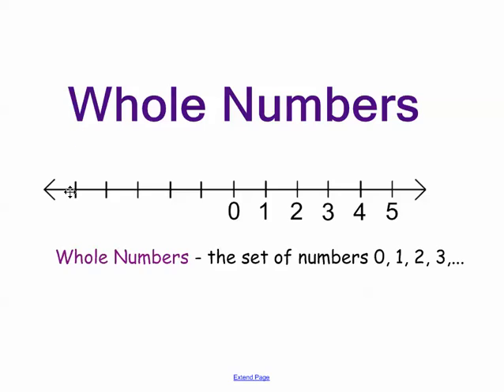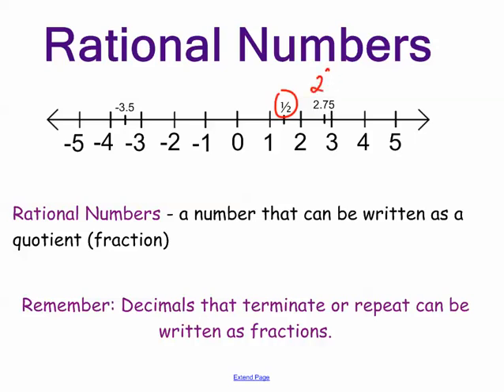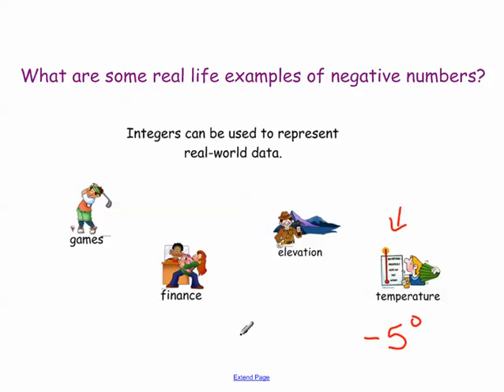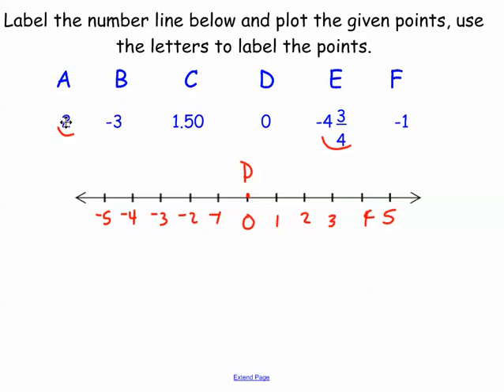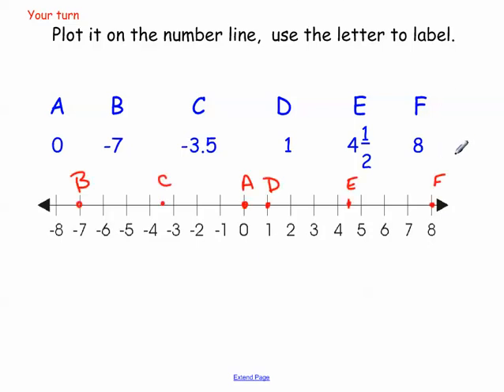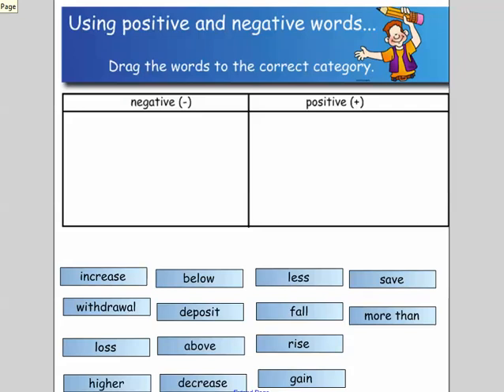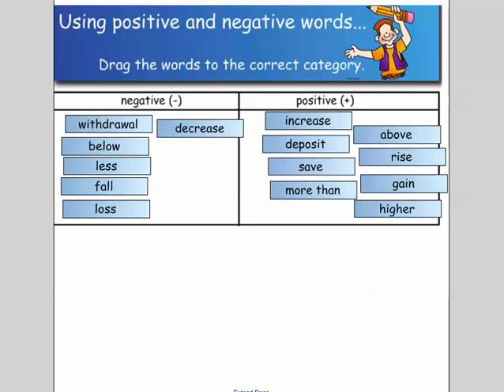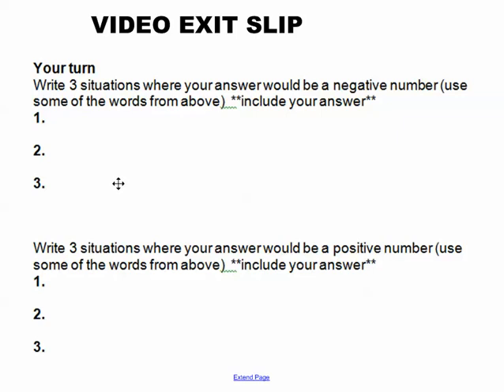NS3 What are numbers